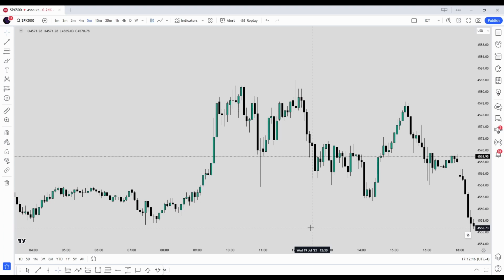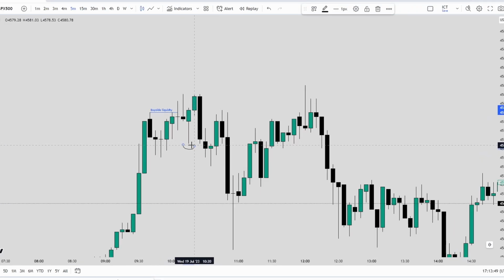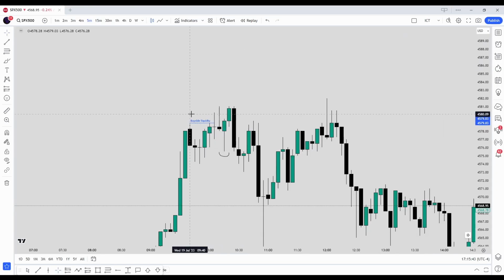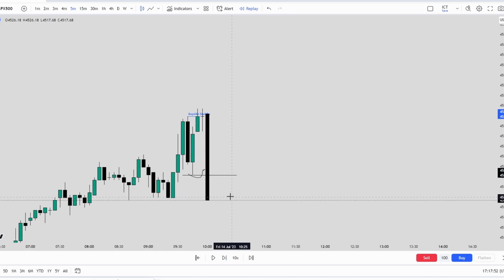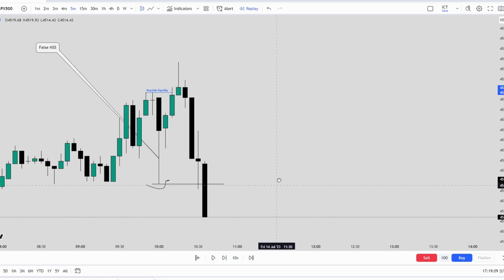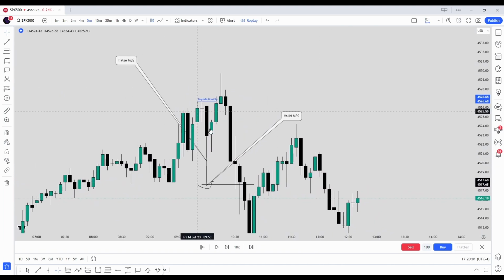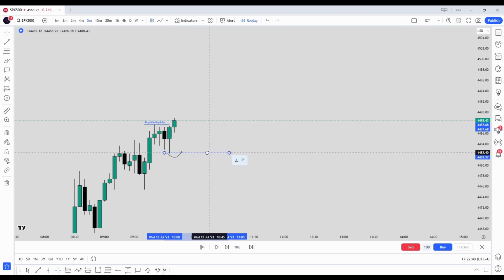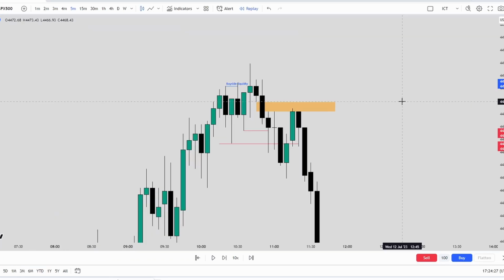How To Avoid Fake Market Structure Shifts | Improve Your Trading